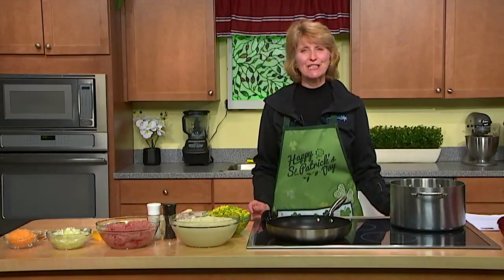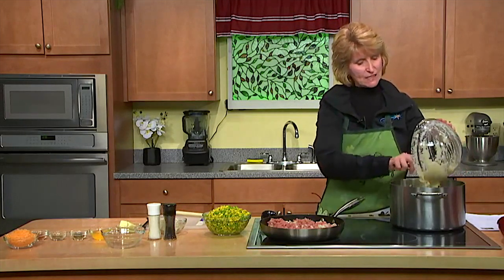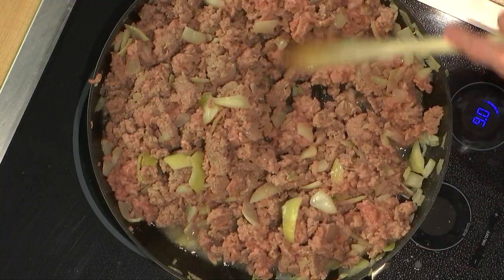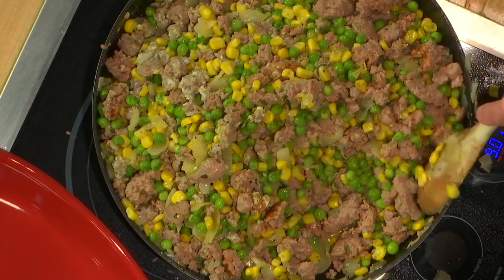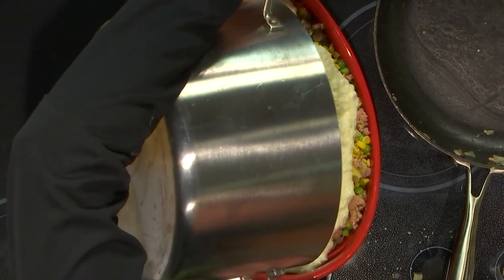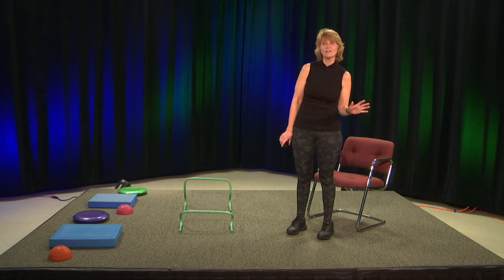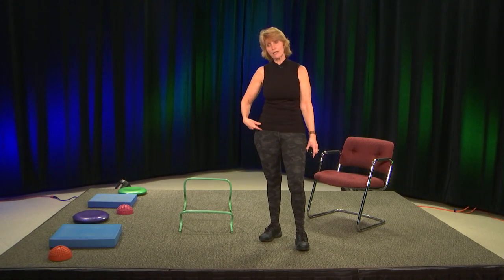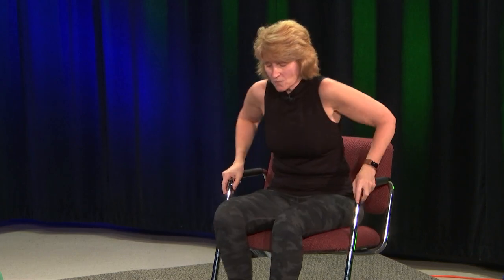Get Healthy with Holly: Episode 15 - Get Fit for your Trip - March 2019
March 2019

Holly demonstrates exercises to get you ready for your big trip.  In the kitchen, Holly shows
how to make cottage pie using mashed cauliflower instead of mashed potatoes.